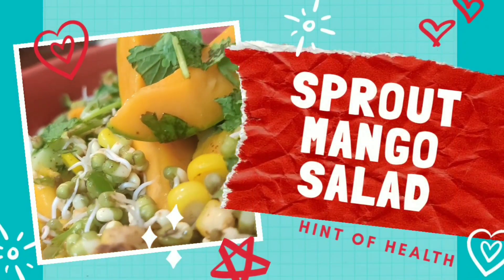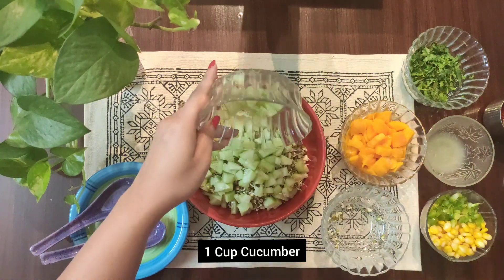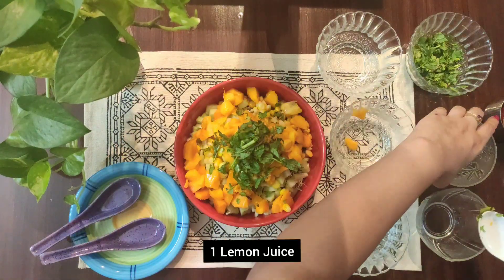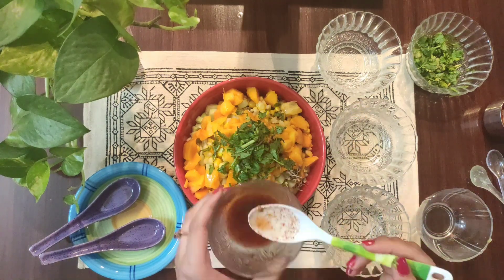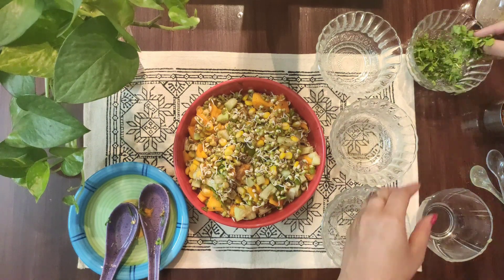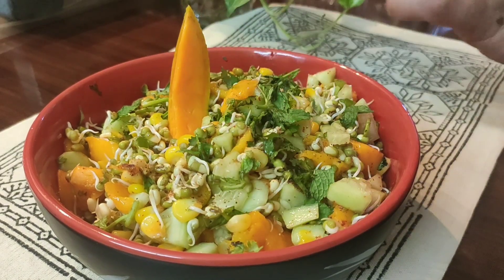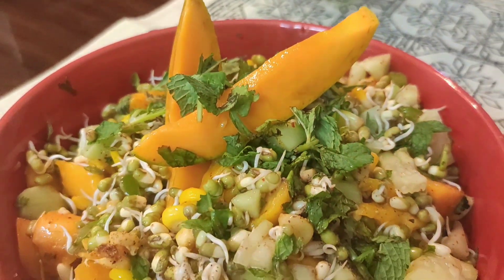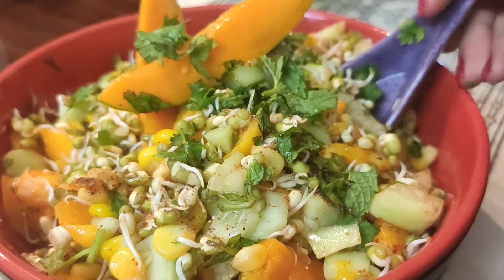Sprouts Mango Salad| Immunity boosting | healthy snacks| Moong| Lock-down Series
Mangoes along with sprouts is a unique combination but truly gives a mix of sweet, tangy and fresh flavors to sprouts
One of the healthy and nutritious snacking options!!
Health benefits of sprouts
1. Improves blood circulation
2. Boosts immunity
3. Great fiber content
4. Healthy 💓